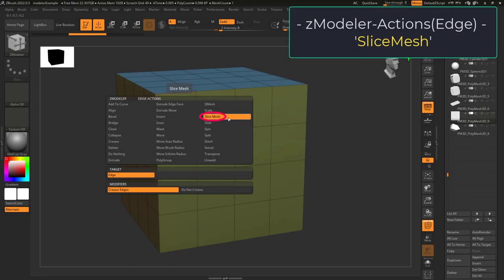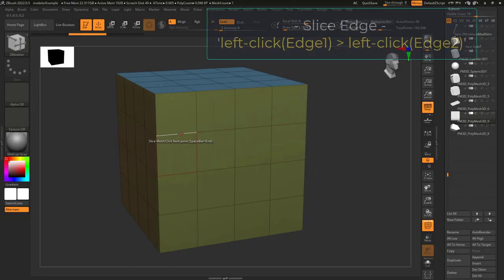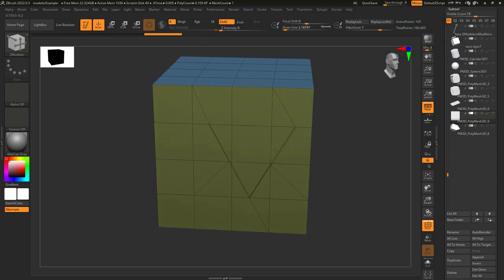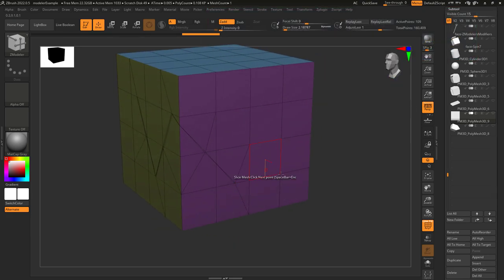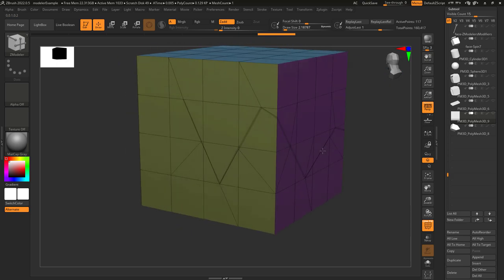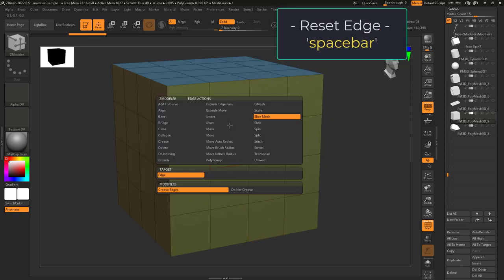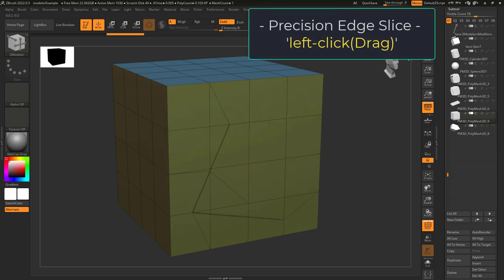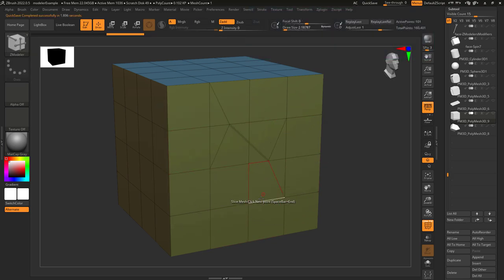ZBrush - ZModeler Edge(Actions) - "Slice-Mesh"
"Slice-Mesh" is an easy way to cut new geometry into your object, here's how it works in 60 seconds-!!